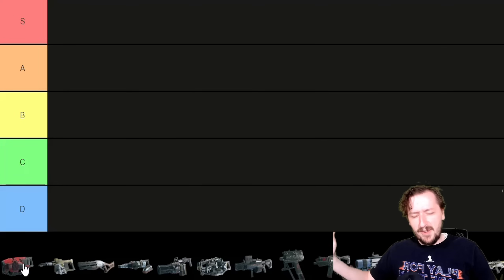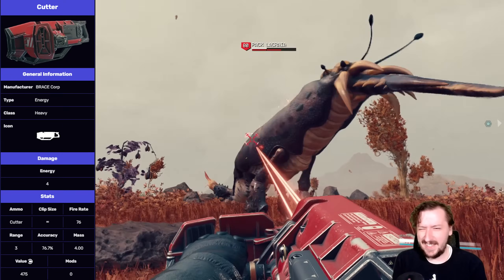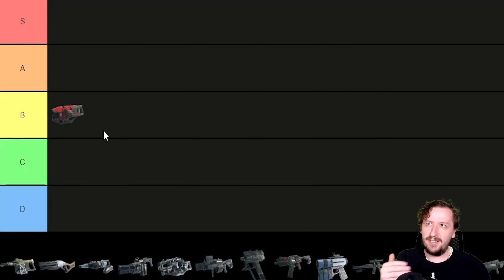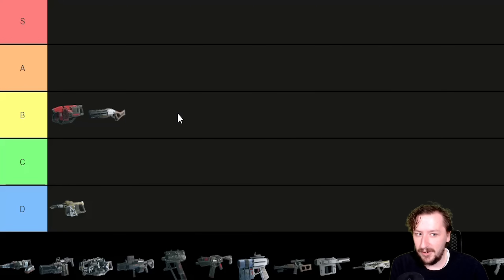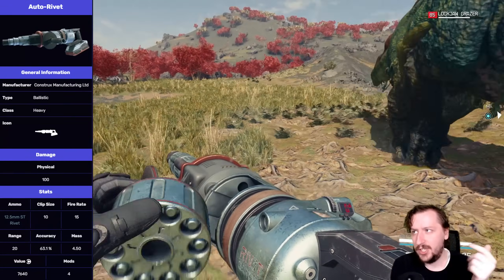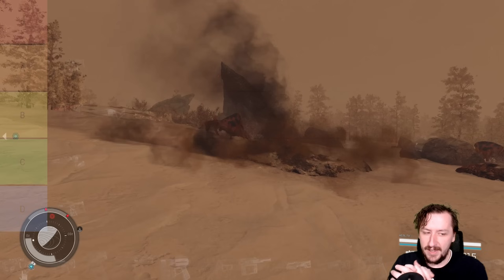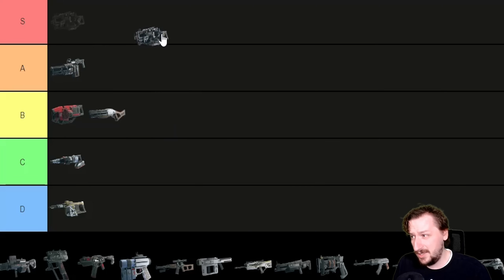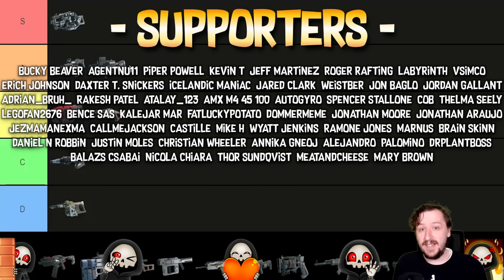Starfield Heavy Weapon Tier List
Attention, spacefarers and cosmic warriors! In this video, we're delving deep into the galaxy of "Starfield" to bring you the ultimate Heavy Weapon Tier List. ⭐🚀

Join us as we analyze and rank the most formidable heavy weapons available in "Starfield," Bethesda's highly anticipated spacefaring RPG. Whether you're a seasoned explorer or a rookie astronaut, this tier list will help you make informed choices when it comes to equipping heavy weapons for your interstellar adventures.

We've meticulously assessed damage, utility, and overall effectiveness to compile this list, ensuring that you're always armed to the teeth for whatever challenges the cosmos throws your way.

Have a favorite heavy weapon that you think deserves a spot at the top of the list? Share your thoughts and join the discussion in the comments section below! We can't wait to hear your rankings and strategies.

Prepare to embark on an epic journey through the cosmos as we uncover the mightiest heavy weapons in "Starfield." It's time to arm up, space explorers! 🛰️